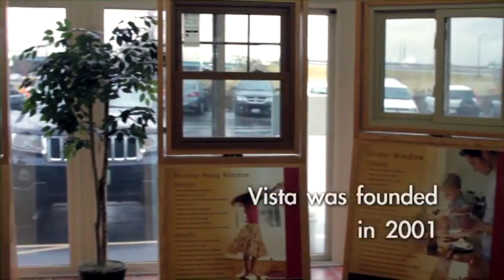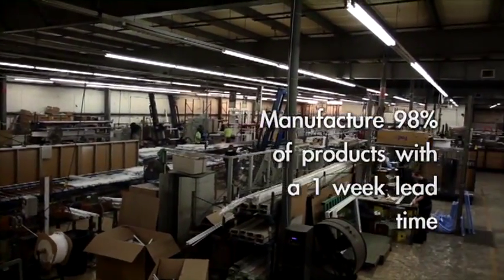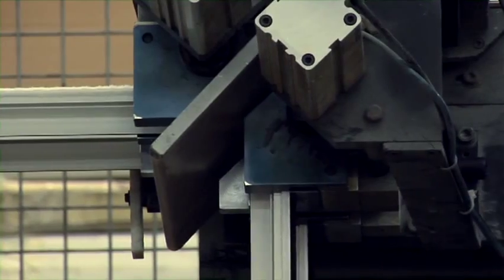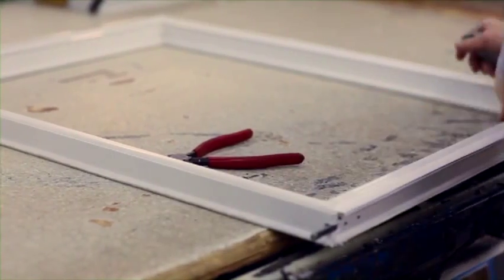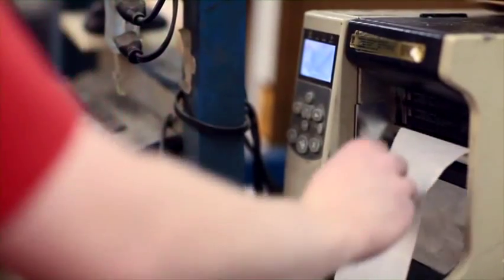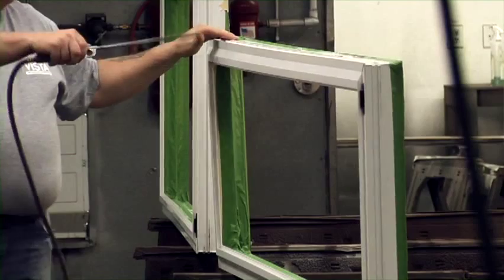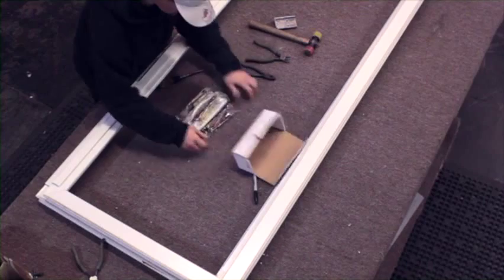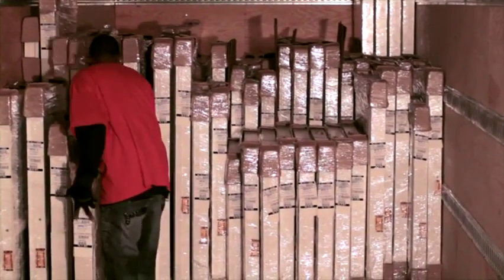Vista Window Replacement Window Company Plant Tour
Watch how the best replacement windows in the industry are manufactured.